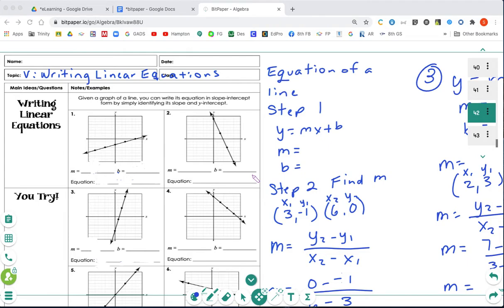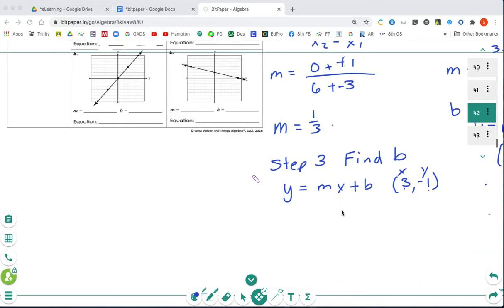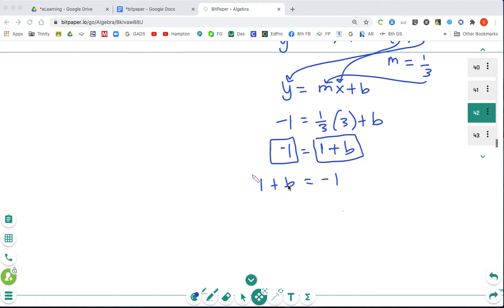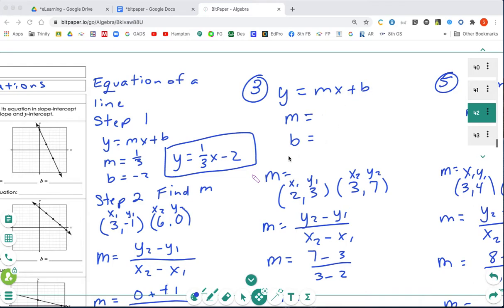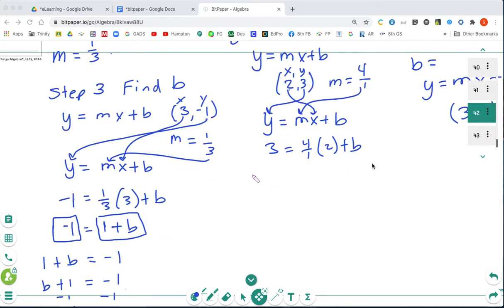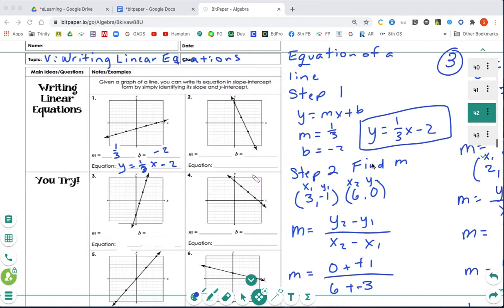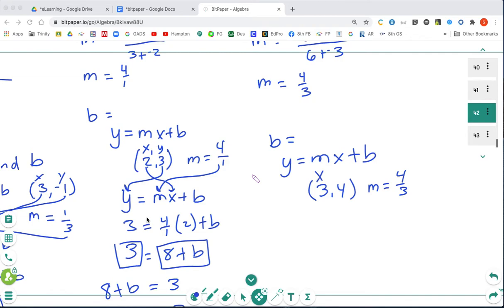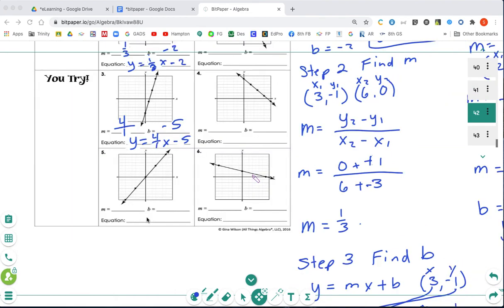Pre Alg V Writing Linear Equations